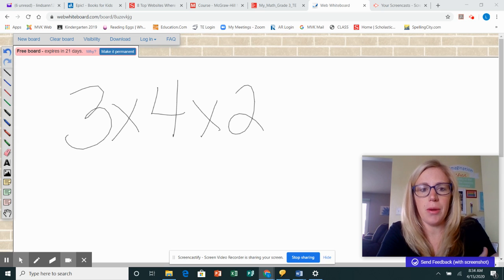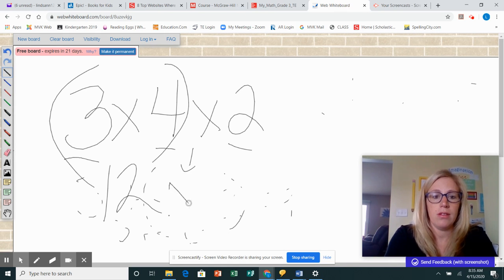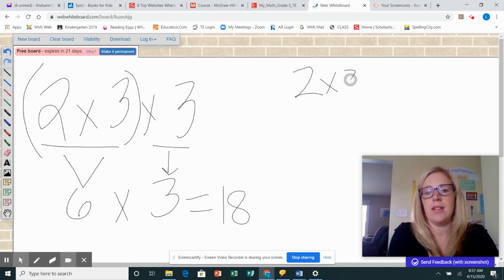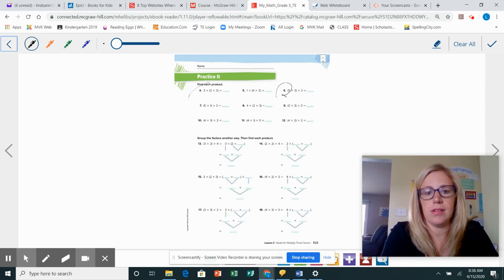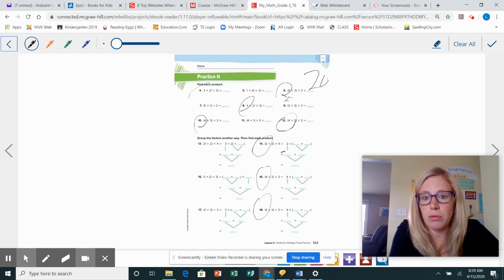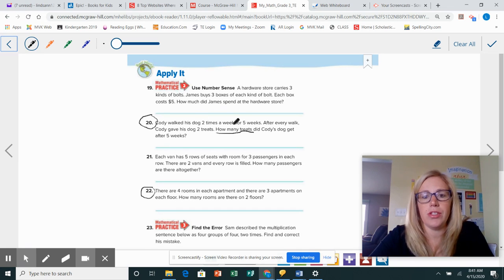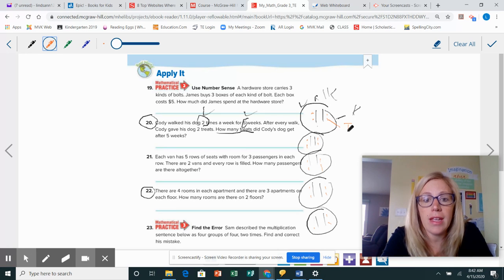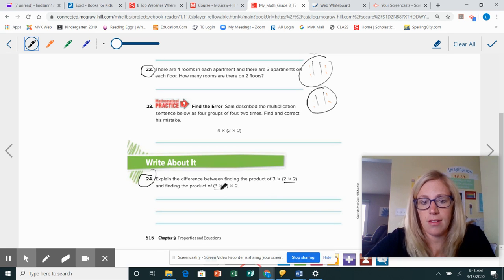Tuesday, April 21st Multiply 3 Factors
Math-Tuesday, April 21st-  Multiply 3 Factors